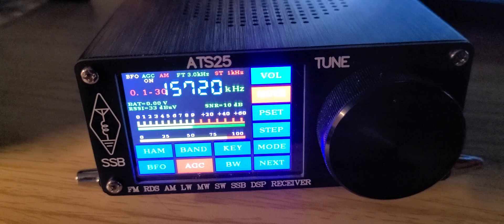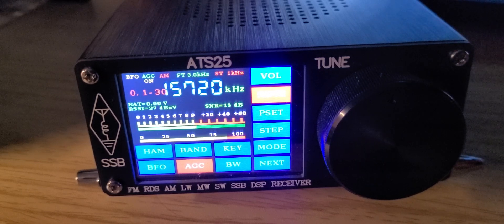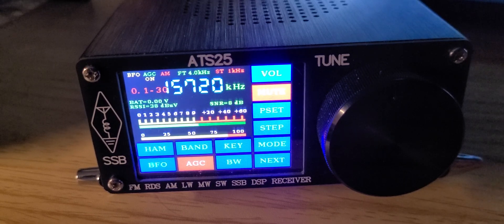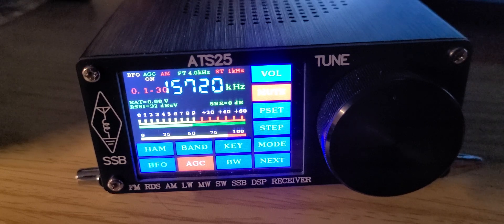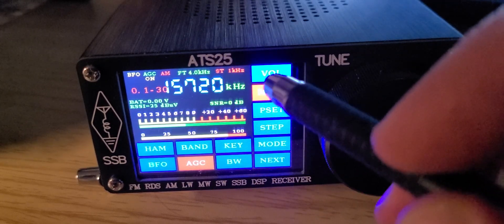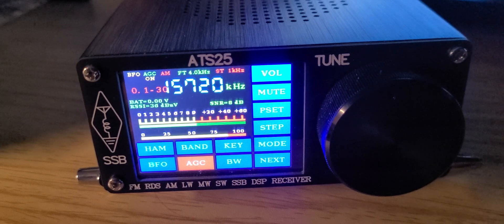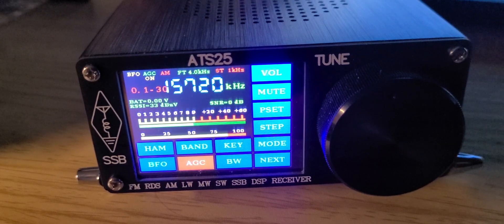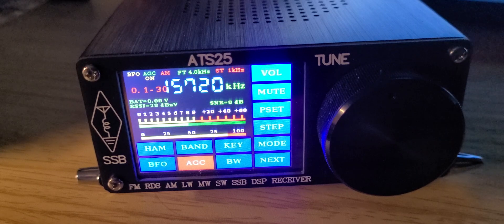ATS-25 DSP receiver on Radio New Zealand 15720 kHz Shortwave with MLA 30 loop antenna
Decent receive of New Zealand on the DSP portable receiver